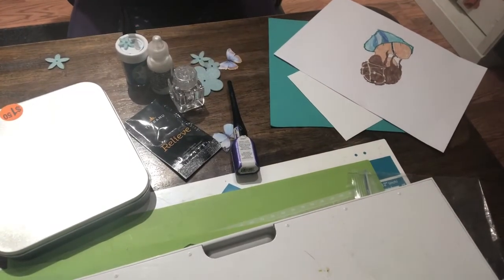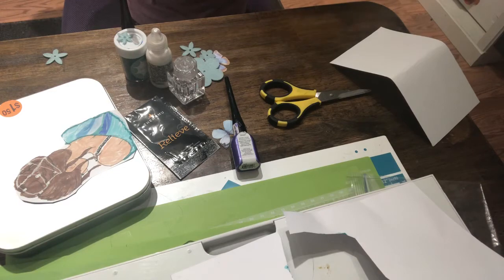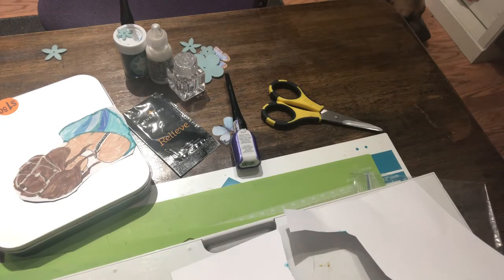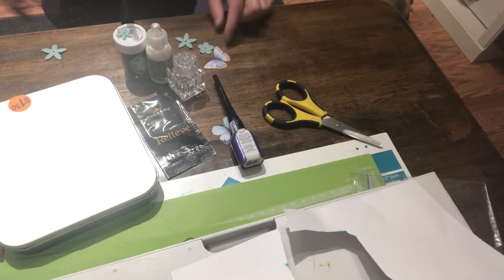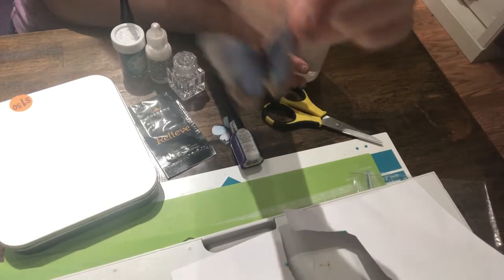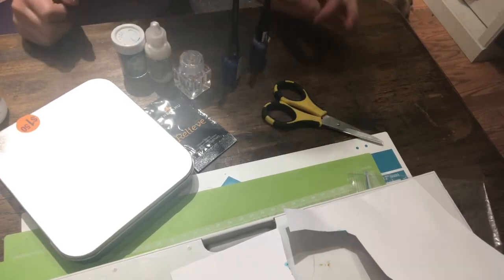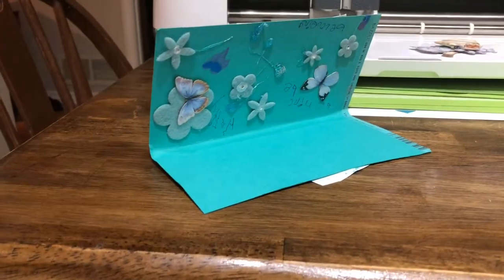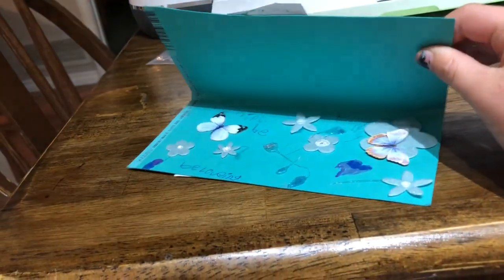Echo’s First YouTube Video